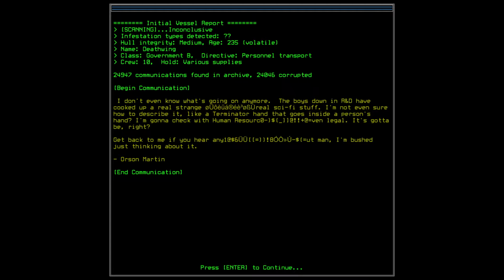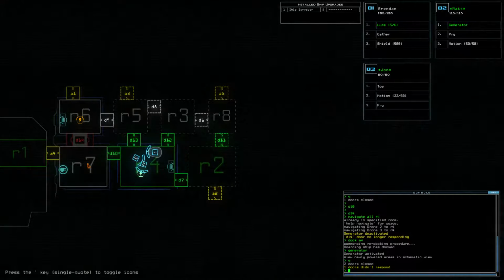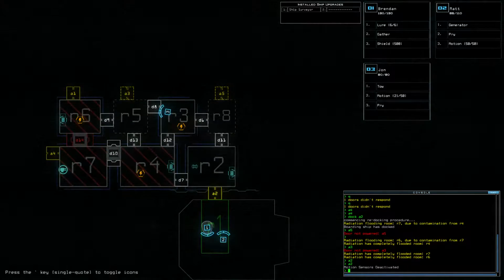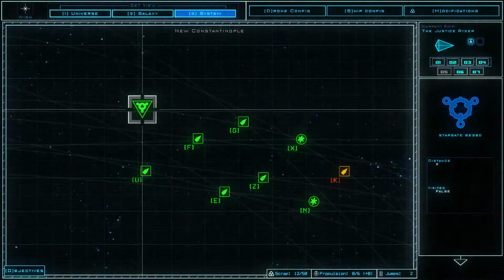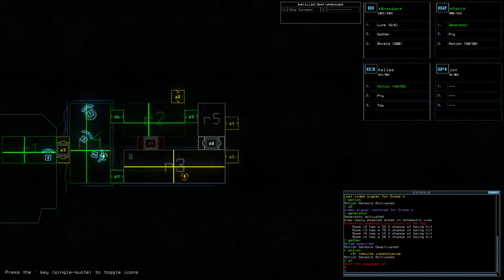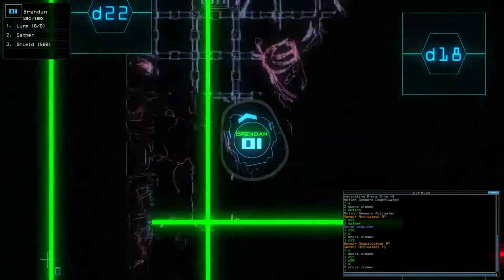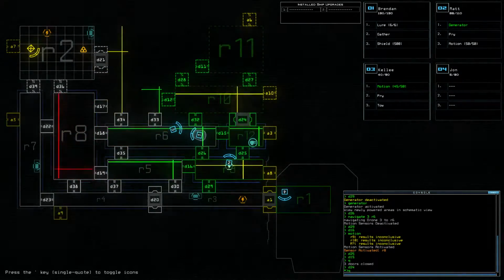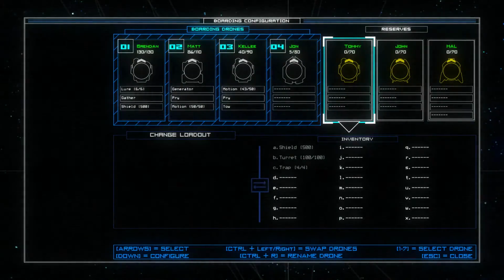Let's Play Duskers 08 - New Tools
Duskers is a recently released game in which you make a living scavenging supplies from derelict spaceships using an army of drones in a low-fi Alien-style space setting. There sure are a lot of empty, dead ships floating around out here, though. I wonder why.